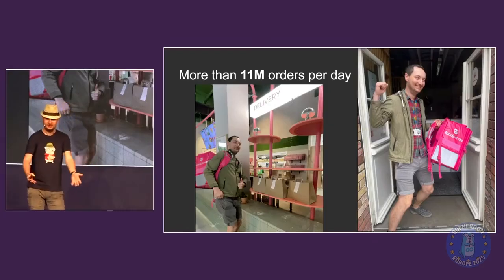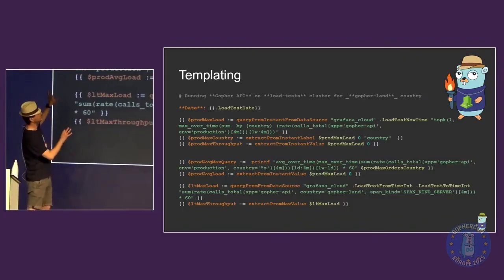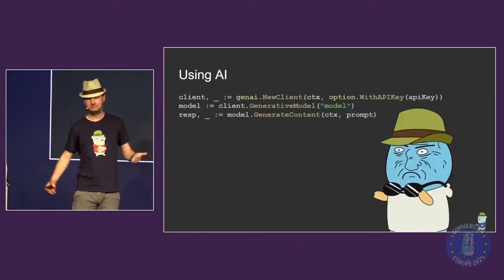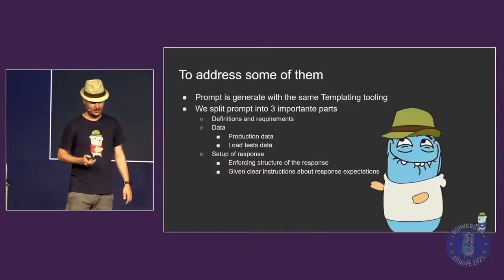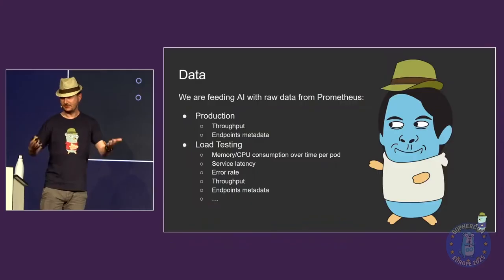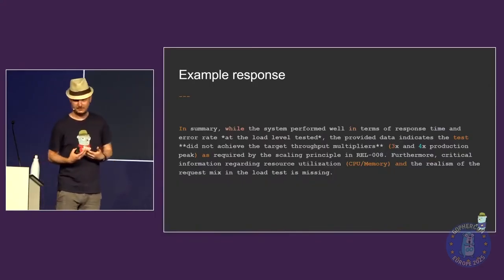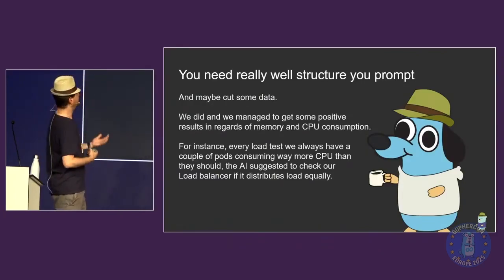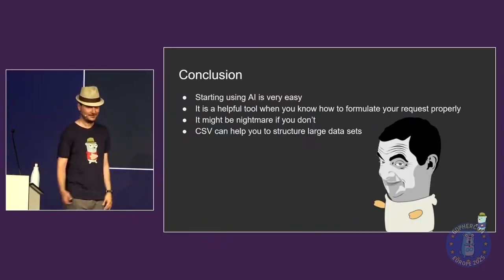AI-Driven Load Test Analysis: From Routine Toward Action - Andrii Raikov | GopherCon EU 2025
AI-Driven Load Test Analysis: From Routine Toward Action

Scalability and reliability are key factors, especially when handling millions of daily orders. Load testing is essential for ensuring smooth performance under growing demands and holiday spikes. However, manual analysis of results is time-consuming and often incomplete, overlooking critical factors like latency, resource usage and small deviations, which looks negligible from the quick glance. For example, memory leaks in the Golang program.

In this session, you'll learn how we delegated load test analysis by integrating AI into our workflow. By automating result evaluations, AI analyzes complex datasets, going beyond if-else conditions. Our system now delivers actionable insights, identifying issues like memory leaks and CPU inefficiencies, along with improvement suggestions based on benchmarks.